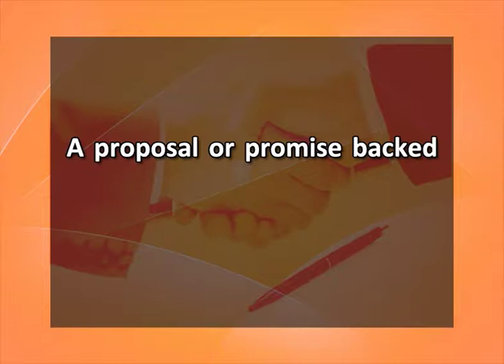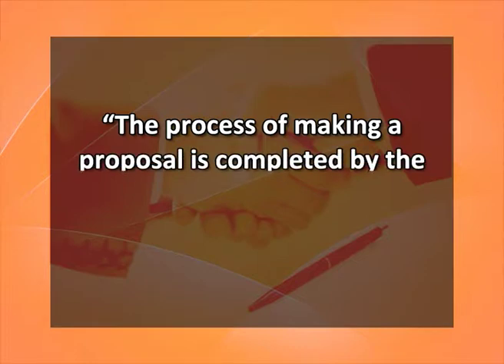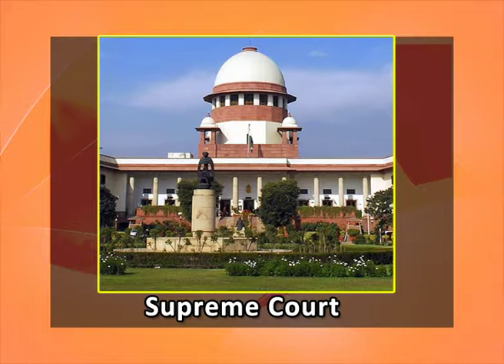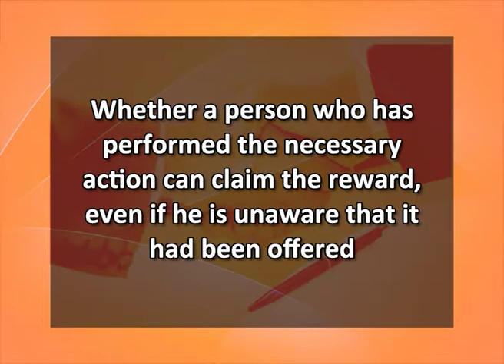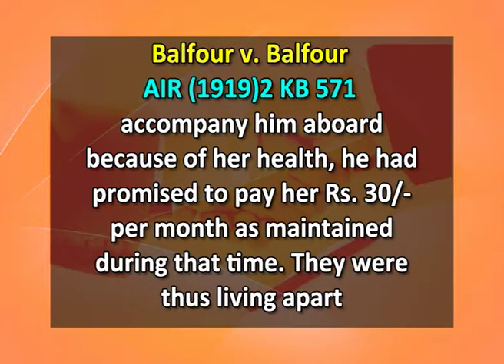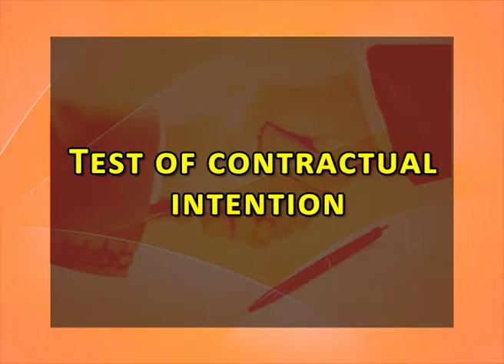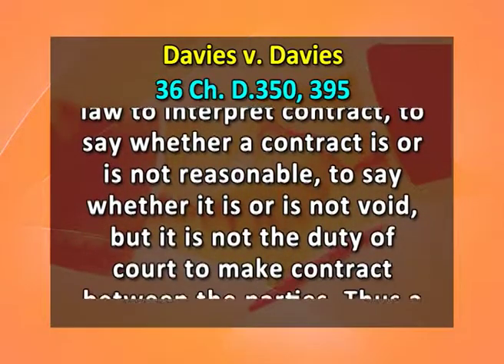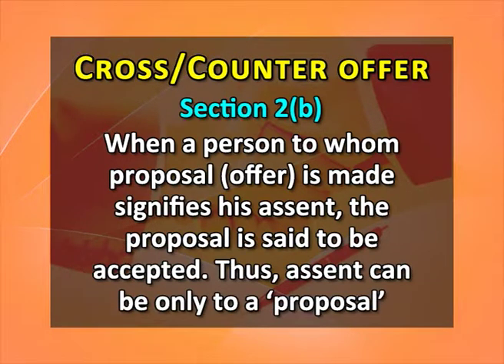Formation of Contract